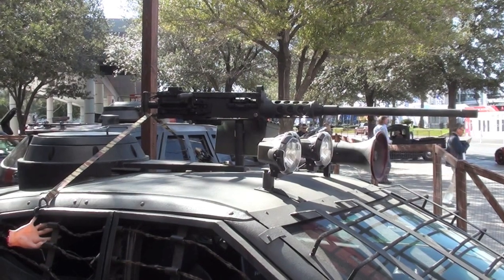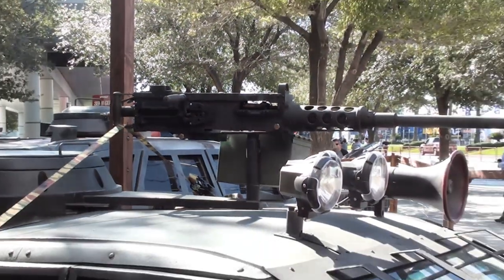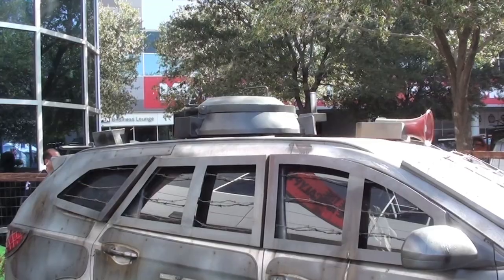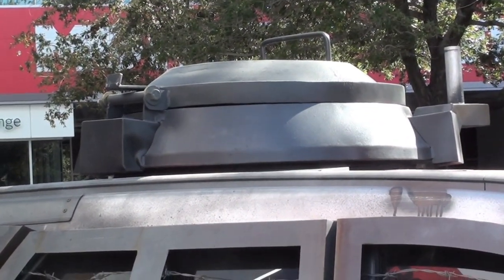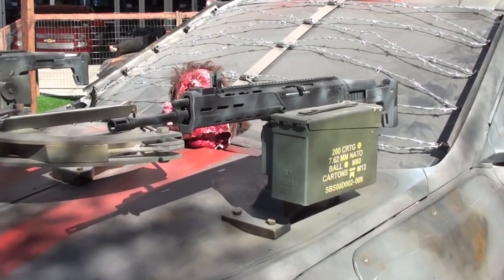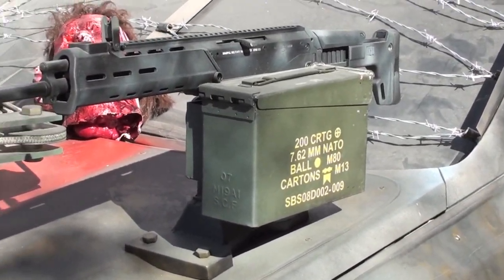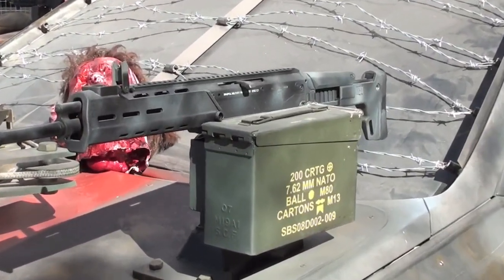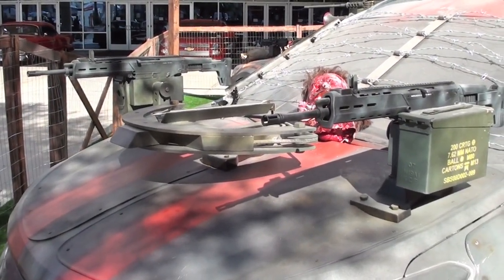SEMA 2013: Hyundai Zombie apocalypse vehicles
Hyundai has been sponsor of the TV show The Walking Dead and this is one of their booths at SEMA 2013.